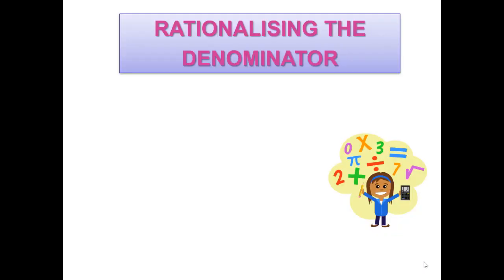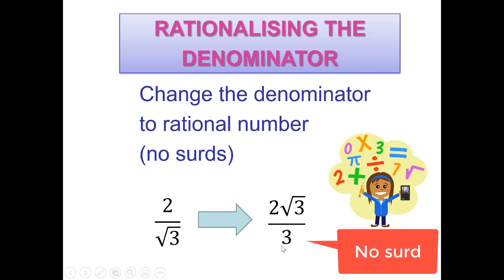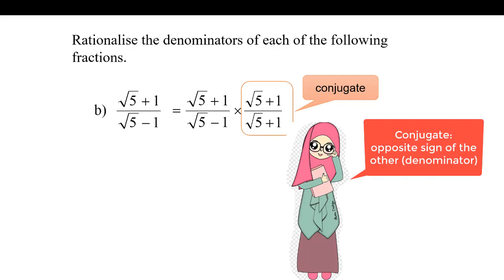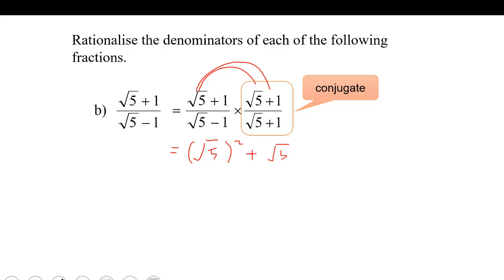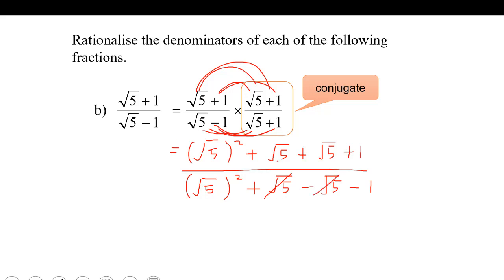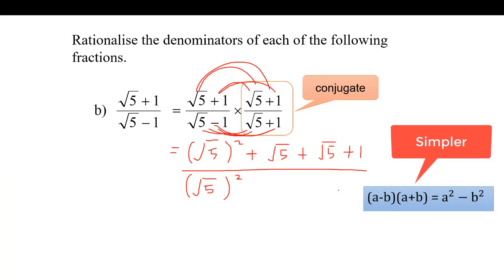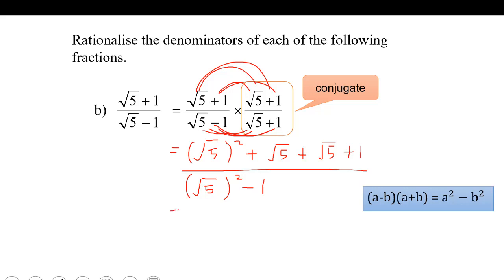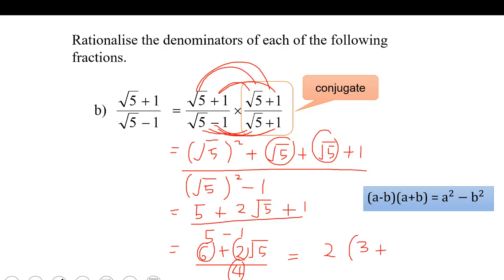1.3 What is Rationalizing the Denominator? Conjugate of Surd?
Rationalizing the Denominator. Conjugate of Surd.